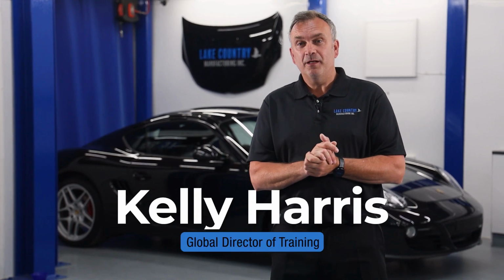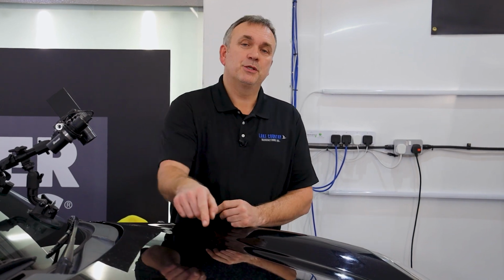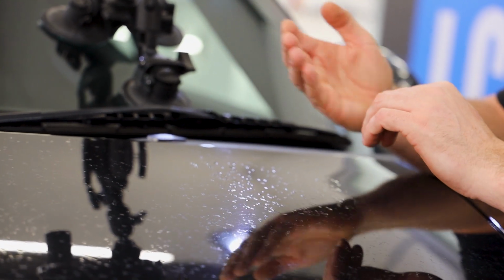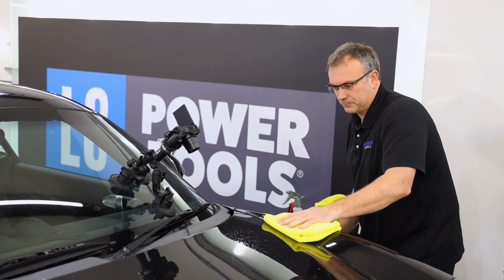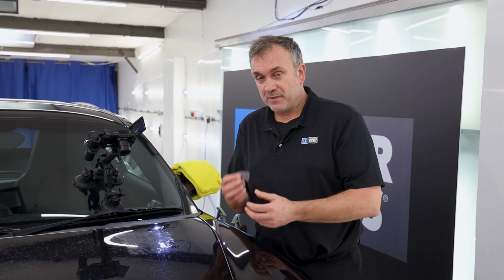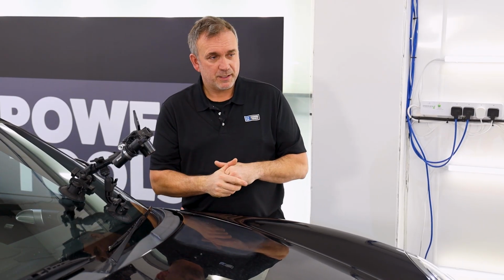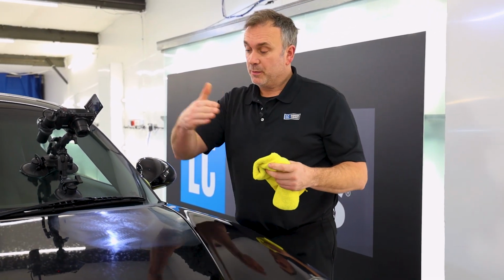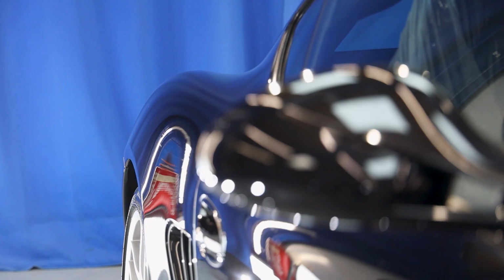Porsche Cayman Bug Etching | Part 02: Nothing to lose... (touch-in and de-nib)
Kelly's back to take on this Porsche Cayman totally covered in bug etching. When cutting won't cut it, Kelly breaks out his wood, blocks, sticks, and de-nibbing tools to see how best to shave down the etched clear coat. Thinking it can't be corrected and it needs a repaint? Think again.
Products used in this video:
UDOS® 51E
Micro Wool Cutting Pad - Part# 25-0100
1500, 2000, & 3000 grit sandpaper
de-nibbing tool

**Become a Master of Polishing and Follow LCM on Social Media**

**Common Questions**
Where to buy Lake Country MFG products?